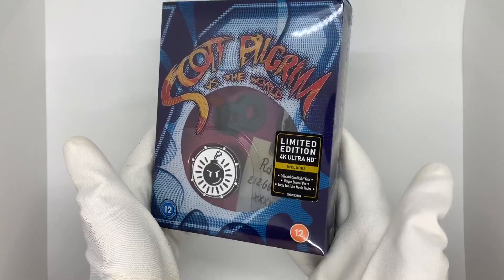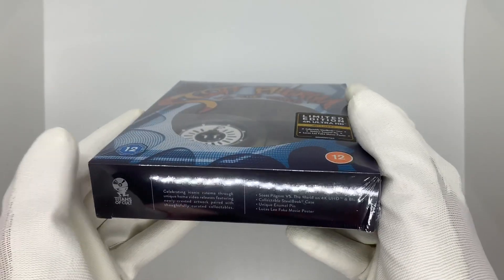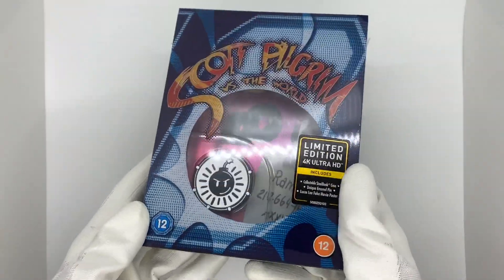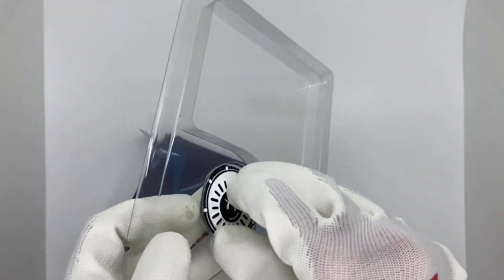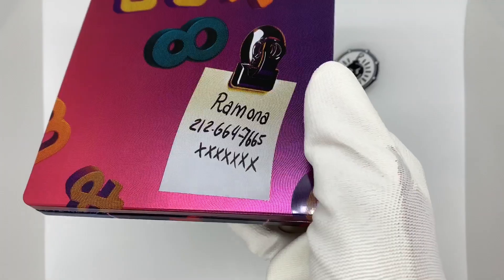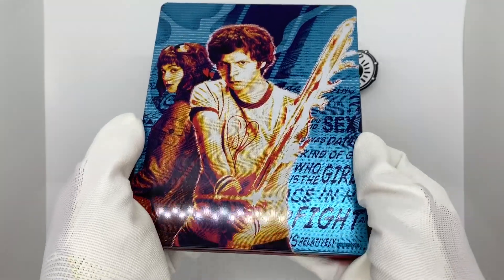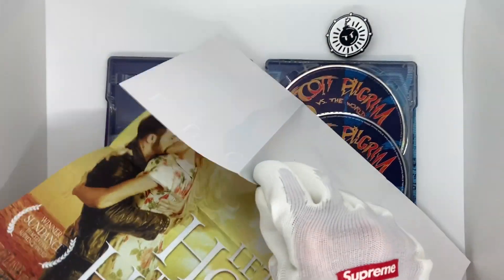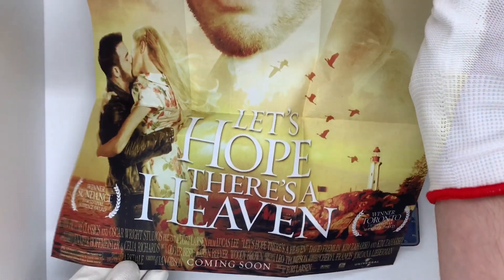Scott Pilgrim Vs. The World - Titans Of Cult LE 4k\BluRay Steelbook Unboxing! (HD)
Hey guys! Let me know what you think of this AWESOME edition!